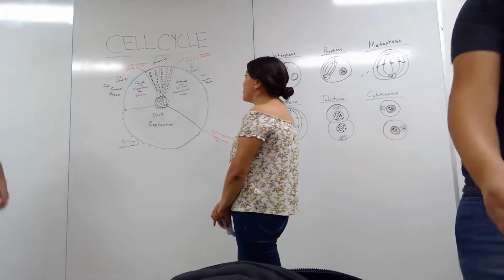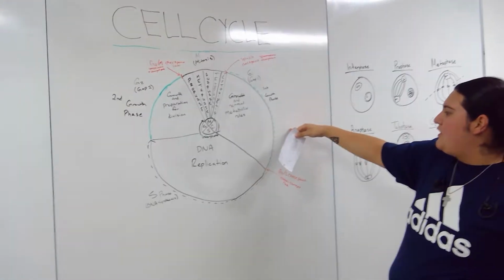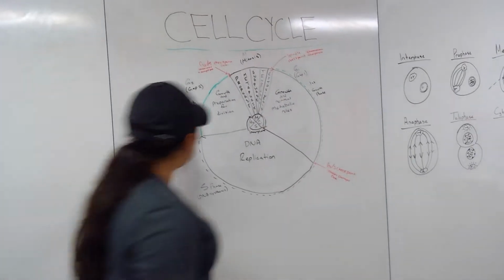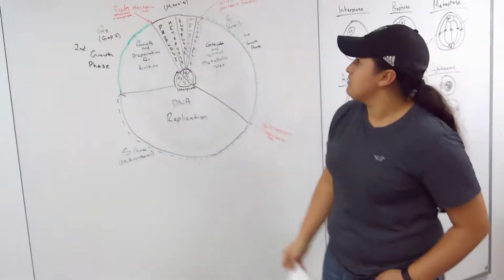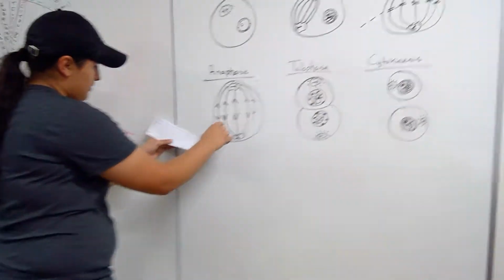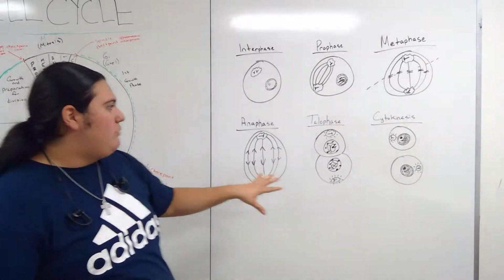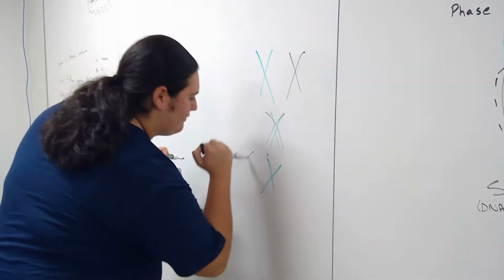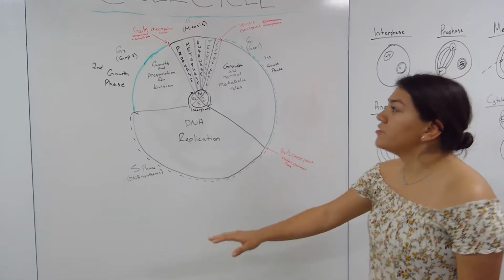Cell Cycle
Bio Video: The cell cycle